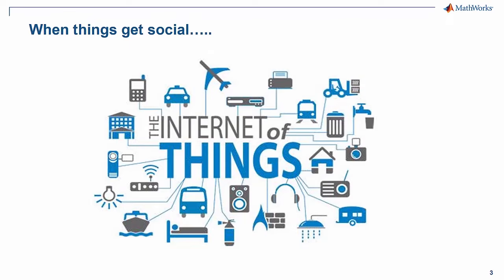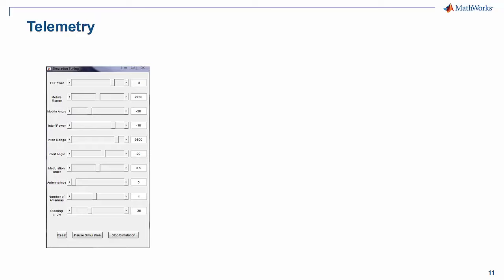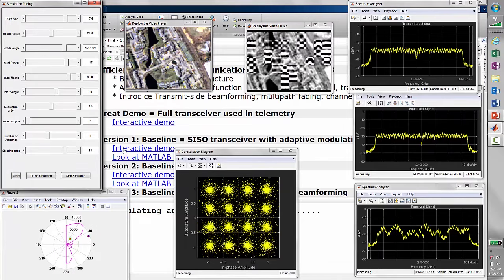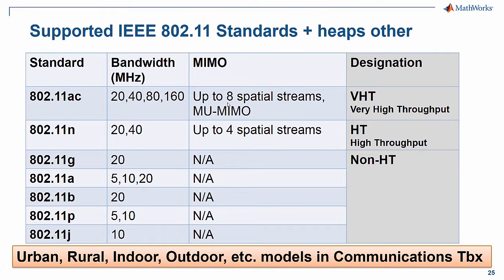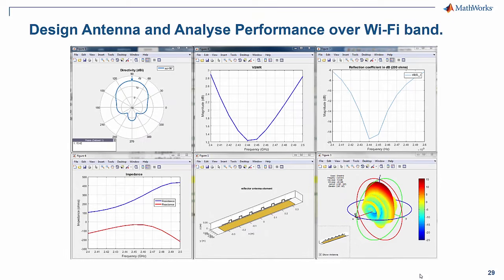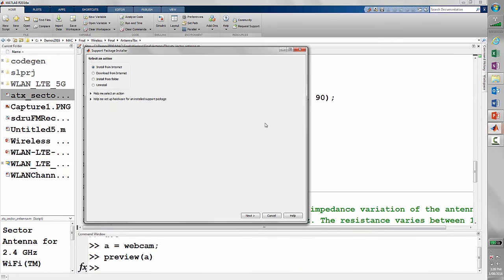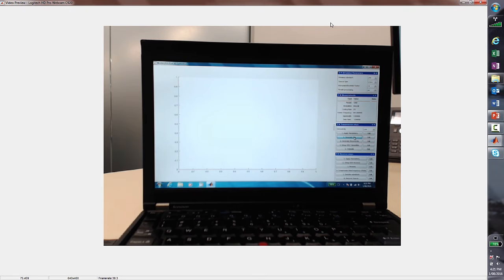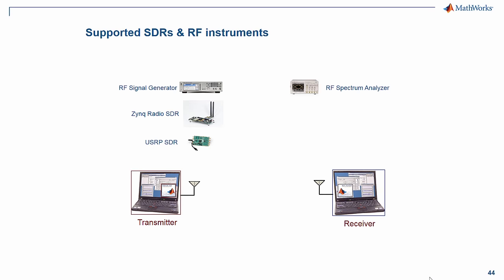Wireless Design in MATLAB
Wireless engineering teams use MATLAB® to reduce development time from algorithm development through full system simulation and hardware implementation. In this session, Mandar shows:

LTE and 802.11 a/b/g/n/ac simulation, signal generation, design verification, and performance assessment

Live waveform transmission and reception with SDR hardware
Carrier aggregation, beamforming, and antenna array modelling for MIMO systems

Signal analysis and information recovery

Design antennas for specific applications